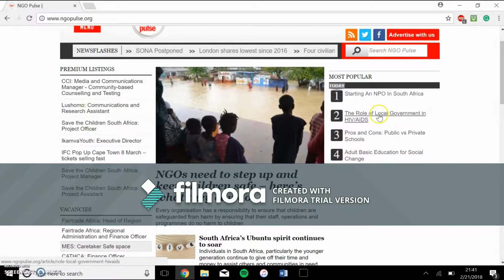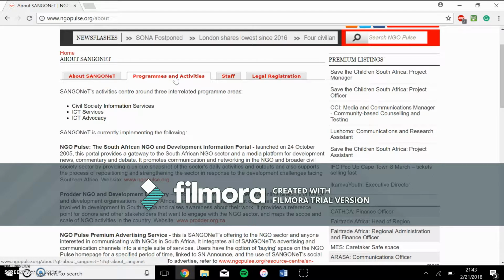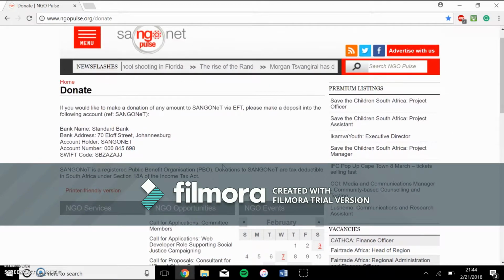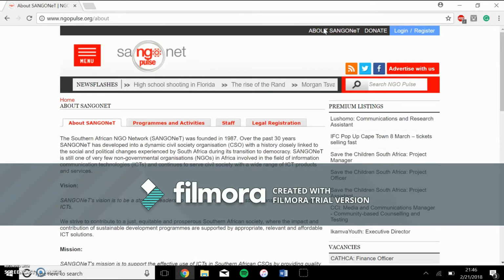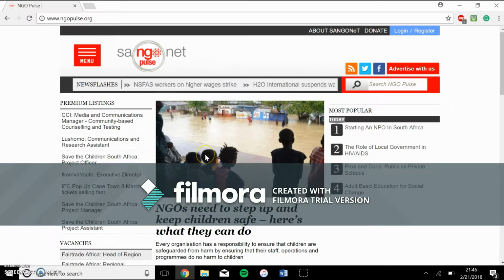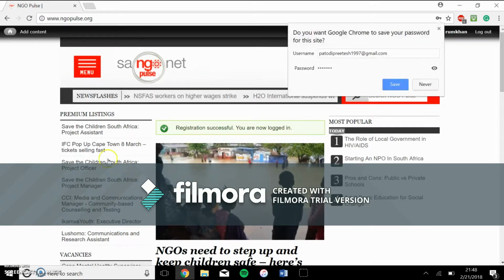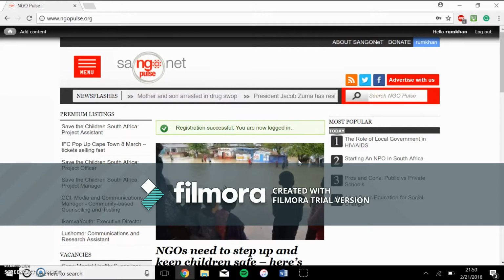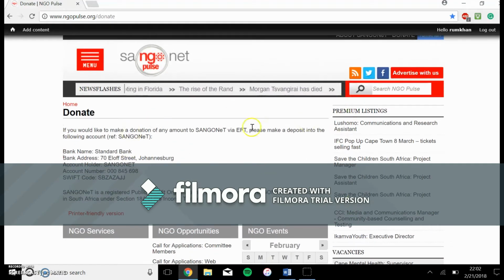Patodi 4 1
i300 project 4.1